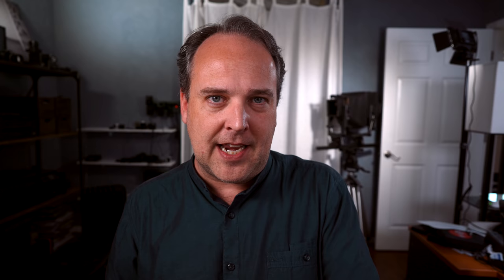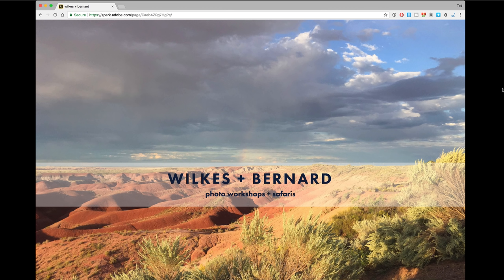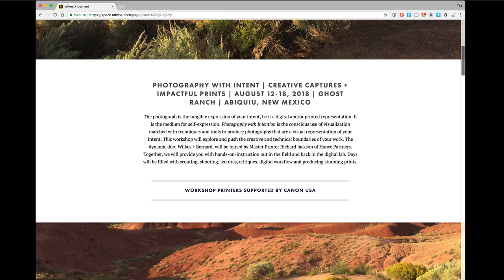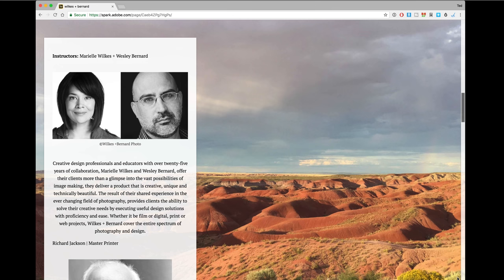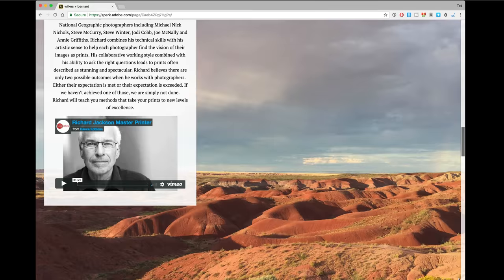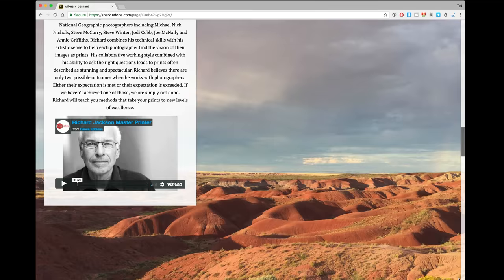What is the photographers intention?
Intention is the point of all photography. How do you intend for your work to look? The intention of the photographer starts with the idea, concept and composition of the image and its carried all the way through to the final printed work. Photography today has changed in some ways because we tend to publish our work for screen-based devices, but the intention of the photographer - or your intent shouldn't be sacrificed.

William Eggleston, Ernst Haas, Luigi Ghirri and Saul Leiter were all color photographers with different styles and different looks to their work. They represent the best photographers of their time. Yet they all shot on Kodachrome. So why does their work look vastly different from one another yet they were using the same film stock? The answer is in the intent. Each had a unique intention to how their work would look, what it would say and how it would communicate to the viewer. The answer is in the printing stage of photography. This is where decisions were made that created unique works.

Printing workshop with Richard Jackson, Marielle Wilkes and Wesley Bernard

Ted Forbes
The Art of Photography
USA